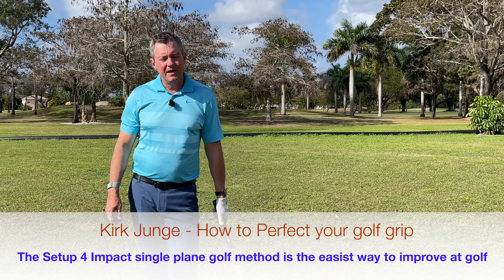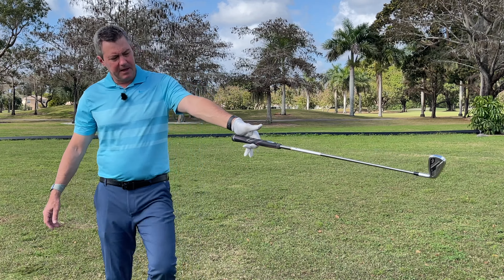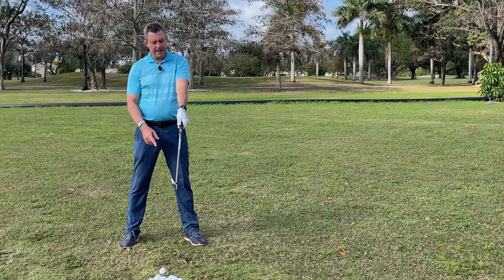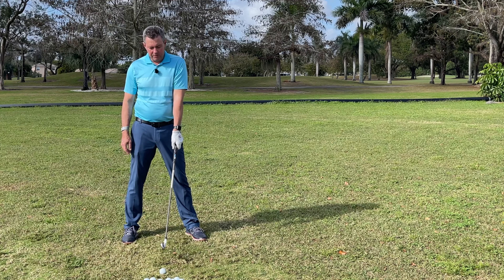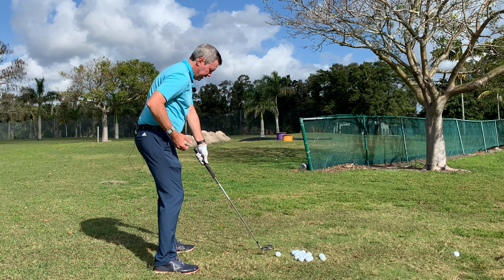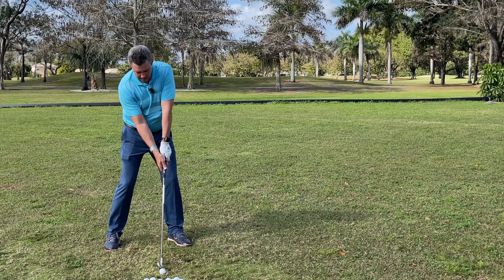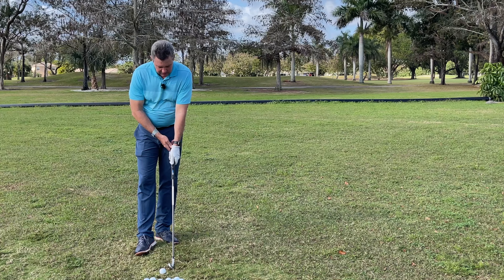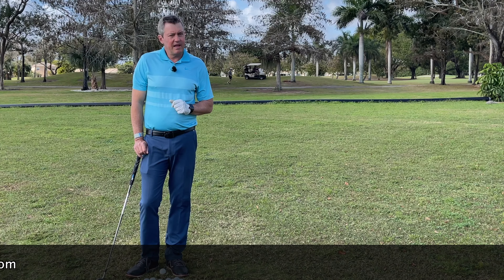Quick Golf swing tip - Perfect your golf grip.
This my quick Golf swing tip #3. My Setup 4 Impact® single plane golf method makes it easier to hit any golf shot.  I have worked over 35 years in developing this simple single plane golf swing method which can help anybody play better golf quickly. Many do better their next time out. Because it is easier to repeat it is also easier on the body. Putting less stress on the back, hips, and knees.

If you want to learn the easiest way to swing a golf club which is also easier golf swing on the body then please for the only customizable single plane golf swing. There is also a free lesson series to get you started.

My online instructional program gives you access to my easy to follow step by step program which also allows you to send me videos through the free V1 golf app.

Upcoming Schools will be using Video feedback plus FlightScope X3 shot analysis. Golf schools available in West Palm Beach, FL, Sanford, NC, Reading, PA, Cincinnati, OH, and Graeagle, CA. For more info on my upcoming golf schools

Kirk has taught golf for 35 years now. He has taught various Single Plane golf methods including for Natural Golf Corporation, Single Axis golf, and the Moe Norman Single plane golf swing for Todd Graves and the Graves Golf Academy. He invented the Minimalist single plane swing which has evolved into his currently taught Setup 4 Impact swing which is the Ultimate single plane golf swing because it is built to fit every golfer regardless of shape, size, age, or ability. The Setup4Impact golf swing very closely resembles the swing of Bryson DeChambeau who also sets up on his impact plane. His number one goal is to help you improve at golf.

Kirk Junge currently teaches his "Setup 4 Impact" single plane swing full-time in West Palm Beach, Florida year round, as well as Cincinnati, Ohio, Reading, PA, and Sanford, NC a couple times per year. Other locations coming soon including California.

You can also view some of my top single plane golf swing videos